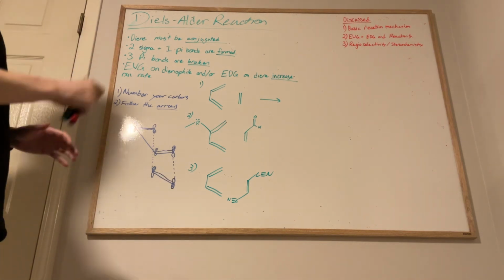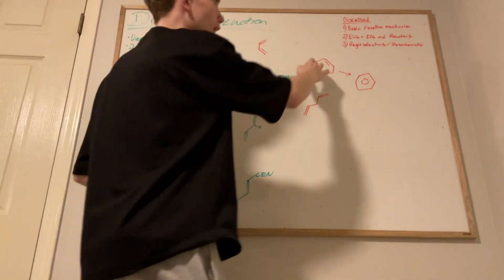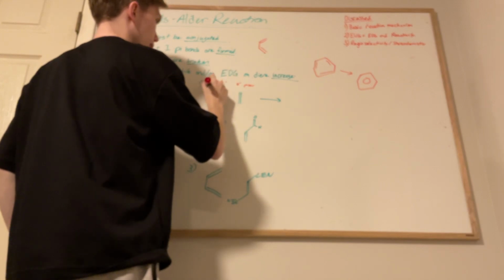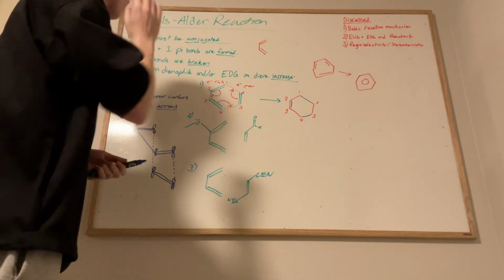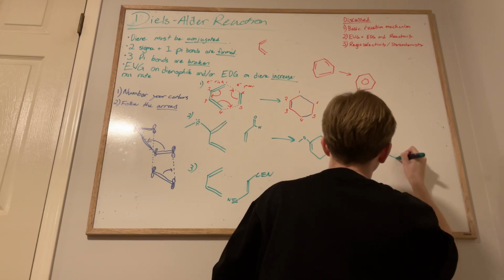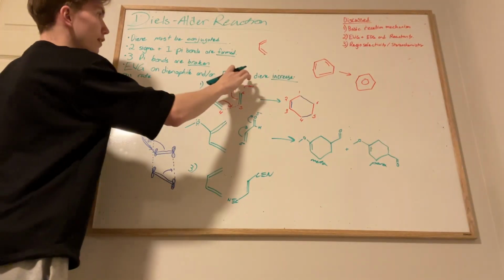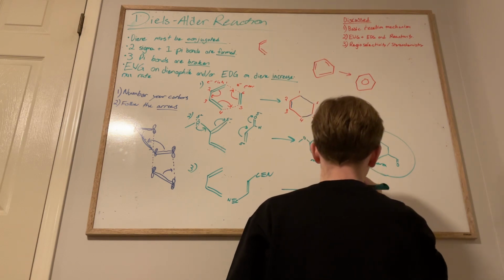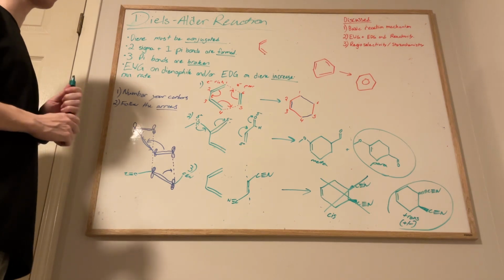The Diels Alder Reaction - Mechanism, Regioselectivity and Stereochemistry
Hi Everyone,

In today's video, we discuss the basics of the diels alder reaction. Specifically, the basic reaction mechanism, some useful strategies I like to use, the regioselectivity of different products, and the stereochemistry of different products.